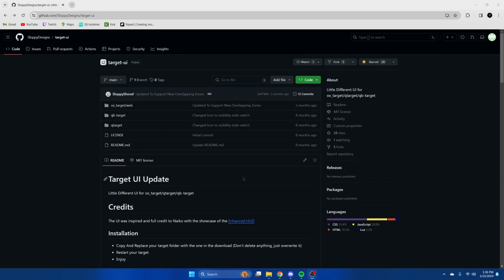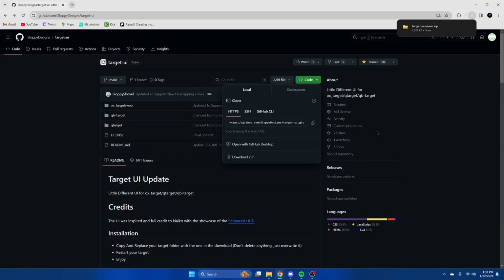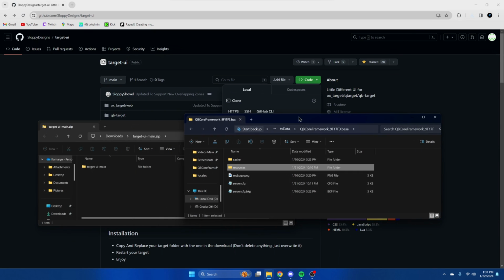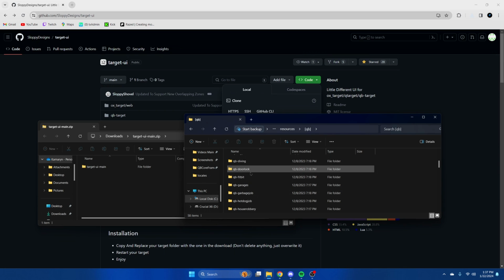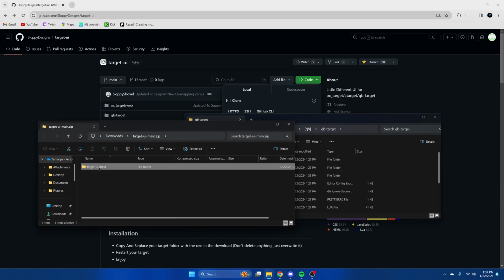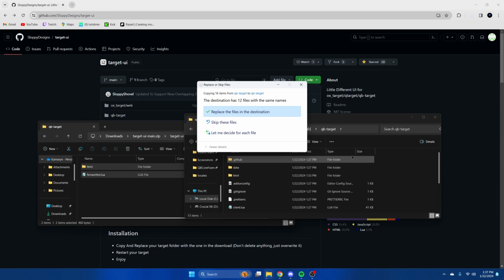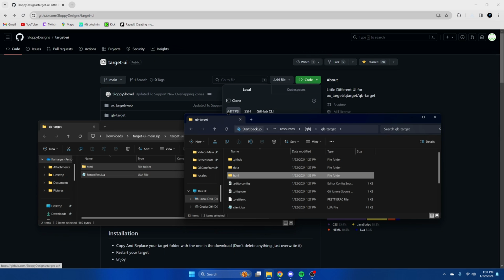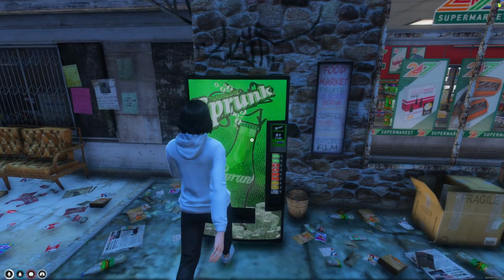QBCore - QB-Target UI Change | Install & Showcase | FiveM Tutorial 2024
Today's video is very short and covers the installation of a Qb-target UI update created by SloppyDesigns. I have used this for a while now and lots of people were interested. I hope you enjoy the video!

🕛 TIMESTAMPS 🕛
0:00 Intro
0:22 Downloading
0:31 Adding to Qb-target
0:55 Showcase (Targeting Random Stuff)
1:14 Thanks for Watching!